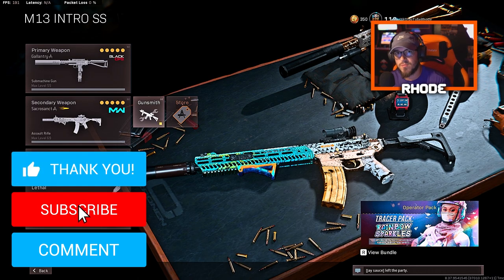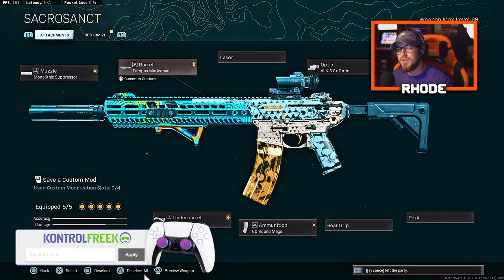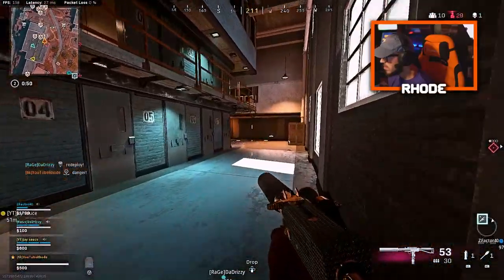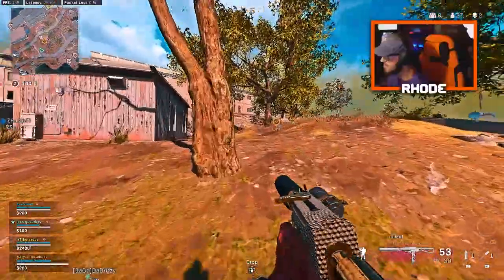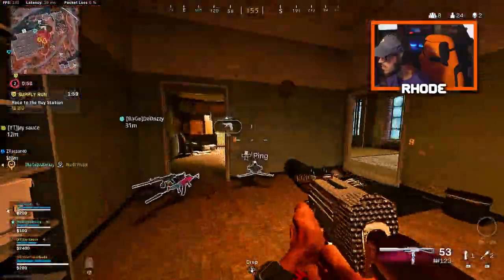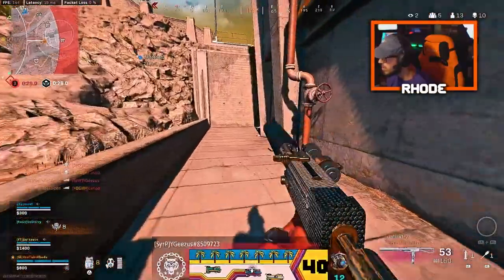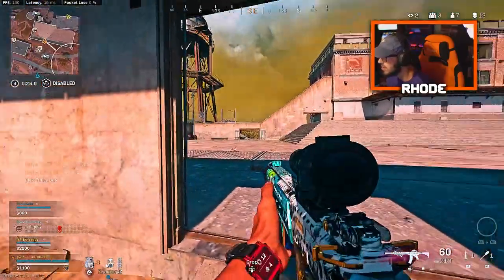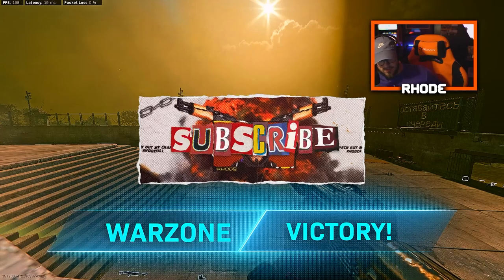The M13 is BACK! Best M13 Class Setup Season 4 Warzone! (M13 Best Class Warzone) - No Recoil!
Today I am revisiting the M13 from Modern Warfare! (M13 Best Class Setup Warzone)